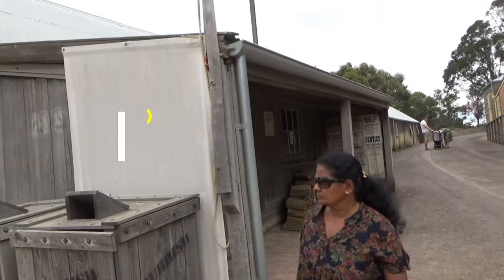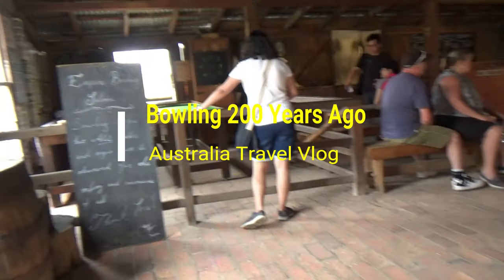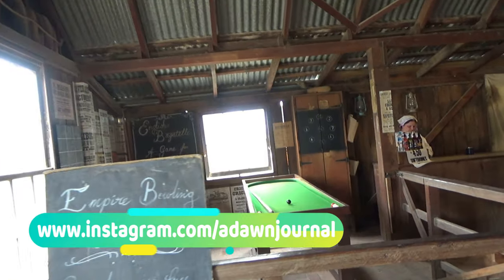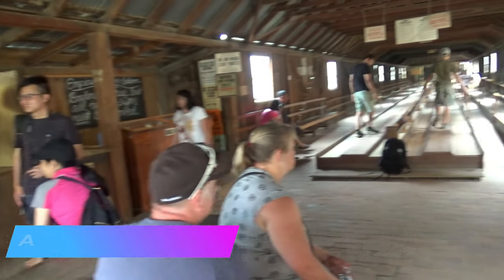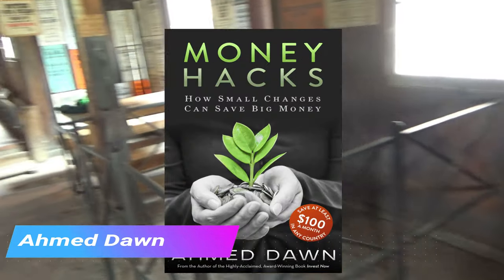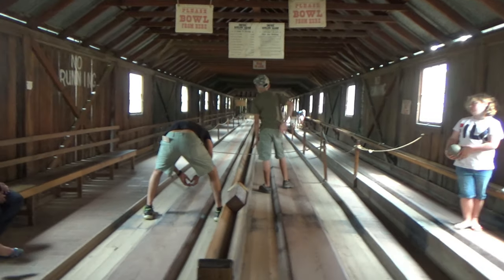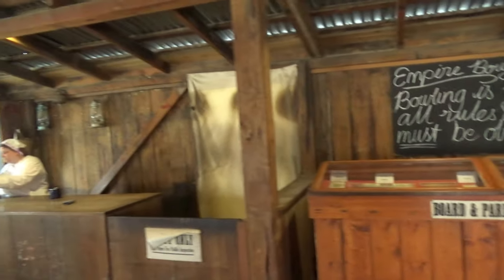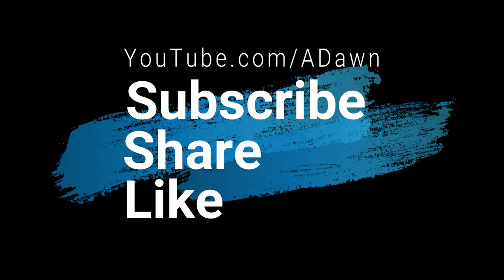How Bowling Alleys Looked Like 200 Years Ago? | Sovereign Hill 7 | Australia Travel Blog | 26N11D18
Bowling Alleys 200 Years Ago | Ballarat, Melbourne, Australia

In this episode, I will take you inside a Bowling Alley in the gold city Sovereign Hill, Empire Bowling Saloon. This is a simple bowling facility with a wooden counter to serve drinks and supervise everything.

The lanes are 131.5 feet long. A ramp between the two lanes is used to return the bowls for the next players. The bowls are made from hardwood and the pins are made from wood.